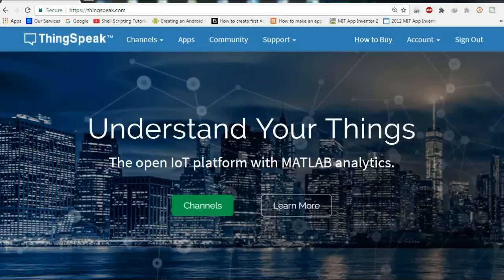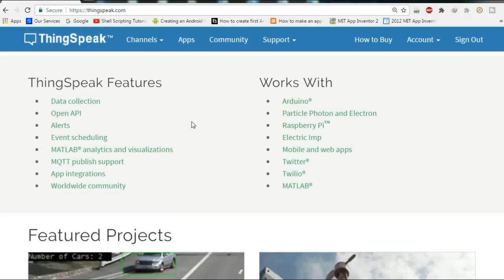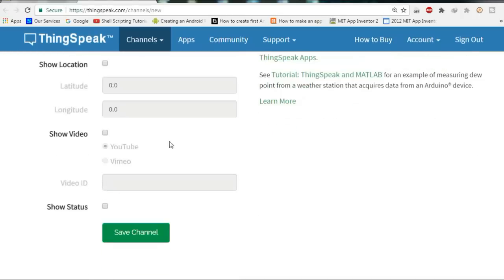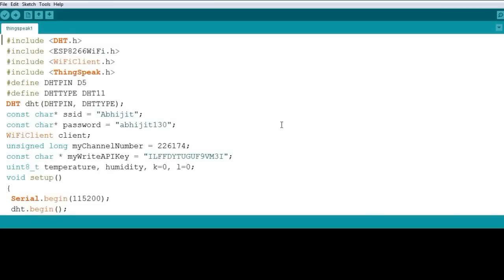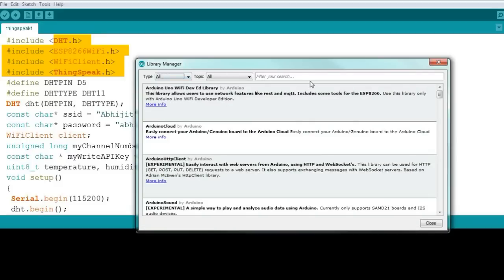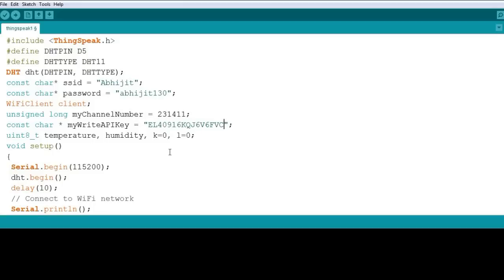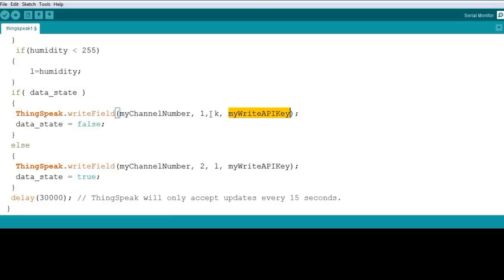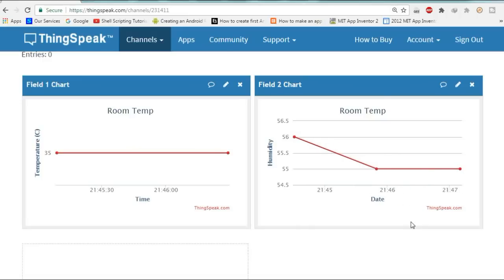IOT using Thingspeak & NodeMCU (Plot Temperature and Humidity)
Plot room temperature and humidity online using Thingspeak platform. Here NodeMCU was used and connected to DHT11 for measuring room Temp and Humidity and connected to WiFi to plot it online. This is a getting started tutorial for learning IOT using Thingspeak.

Hope it will help u

Thanks.